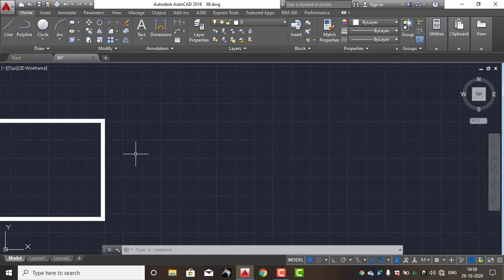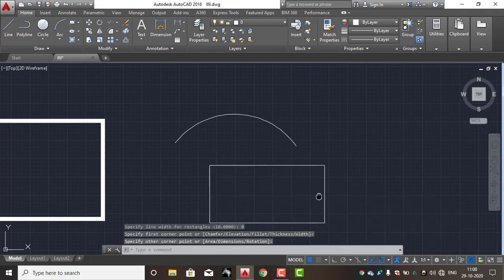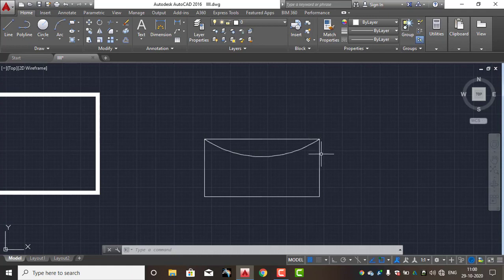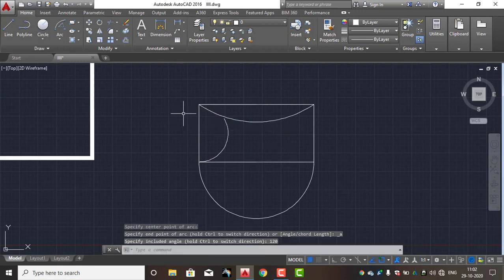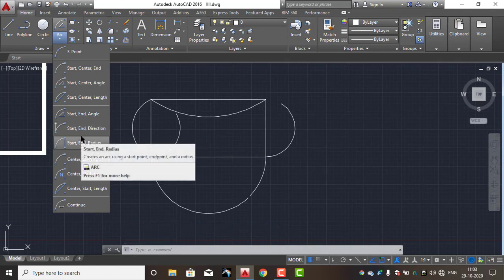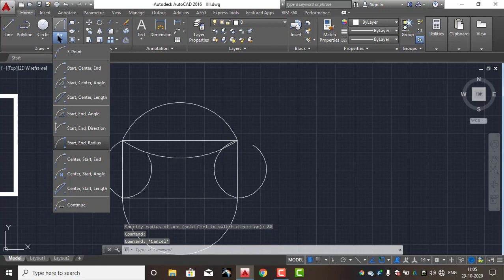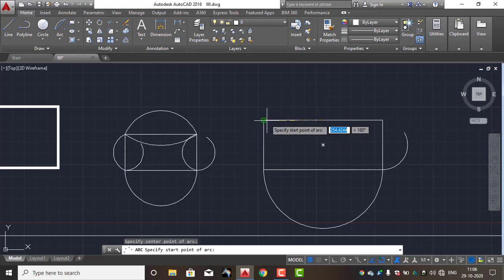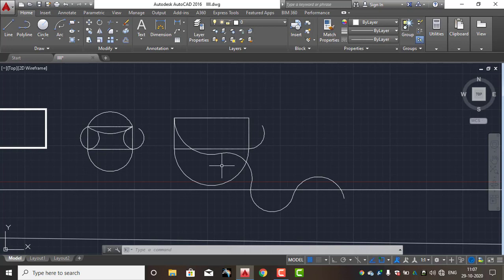Autocad 2d(4) Learn with Dp Proud be a Mech Engineer learnwithdp learn with dp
learn with dp Welcome to Learn with DP!
Your go-to channel for learning and personal growth. Whether you're diving into programming, exploring tech trends, or seeking practical knowledge, we've got you covered.

Easy-to-follow tutorials
Educational content
Tips and tricks to upgrade your skills
Join us on this journey to unlock your full potential. Let’s learn and grow together! What is Mechanical Engineering Introduction of Cad Which cad software is best in Telugu.

CAD (Computer Aided Design) is the use of computer software to design and document a product’s design process.

What is Mechanical civil what is designing which softwate is best

Download google Pay by this link do first payment and 125rs+21rs extra bonus only by clicking this link

Join me on Google Pay, a secure app for money transfers, bills and recharges. Enter my code Bd0Et to earn ₹21 back on your first payment!